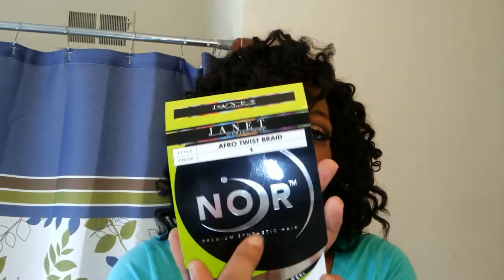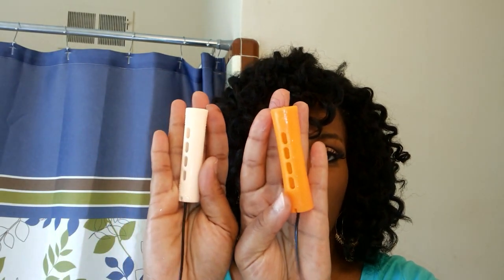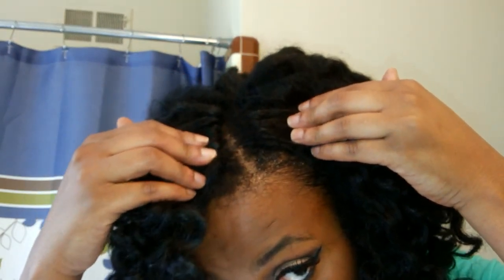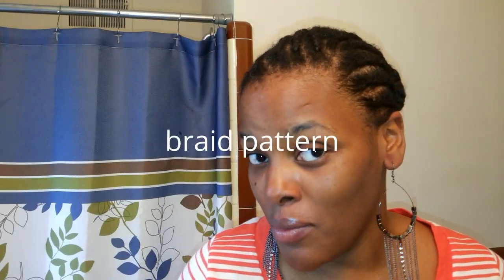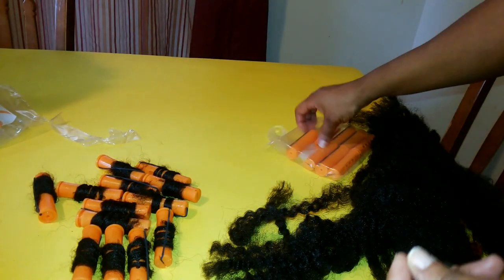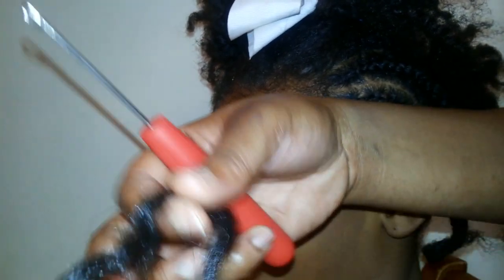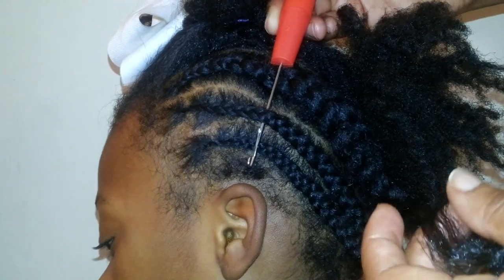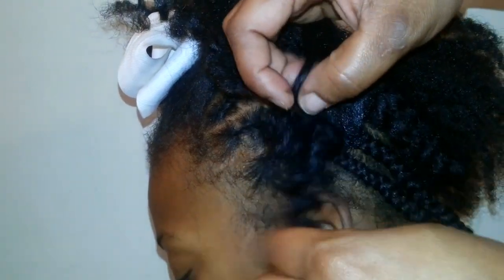Crochet braids:invisible part,pre-dipped